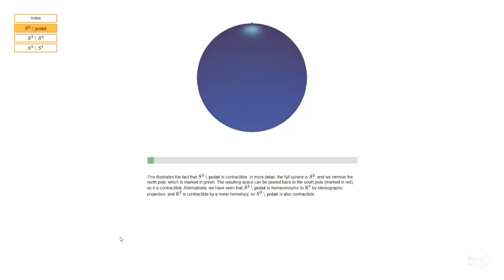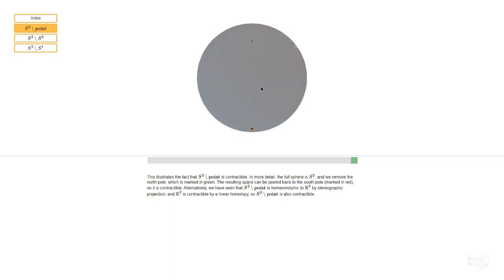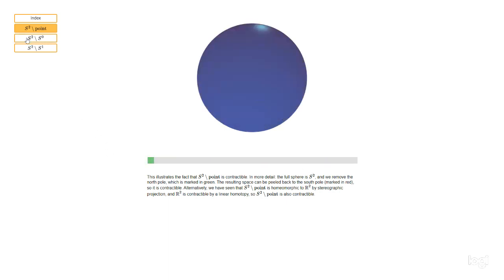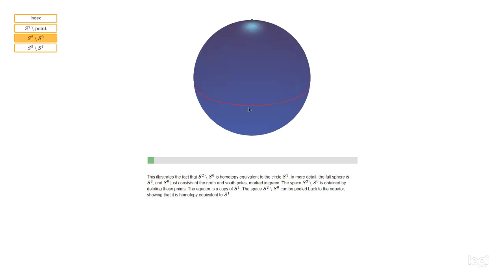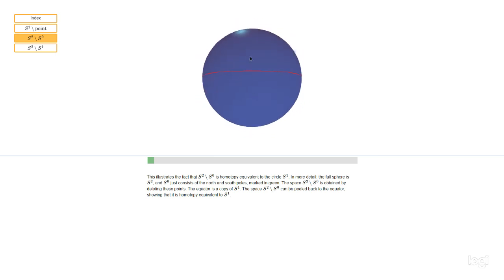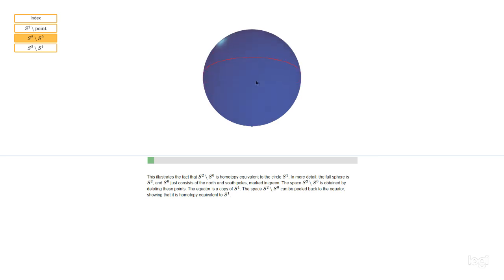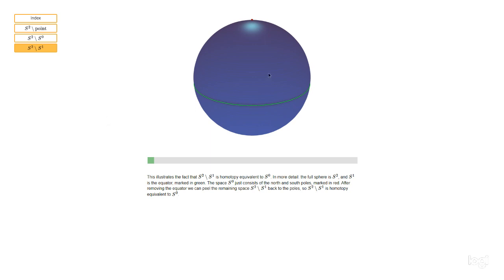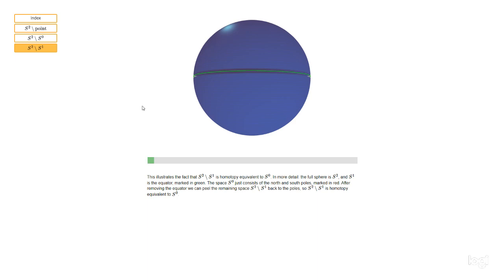Some spaces related to the sphere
This video discusses the homotopy types of three spaces: the sphere S2 with one or two points removed, and the sphere with the equatorial circle removed.